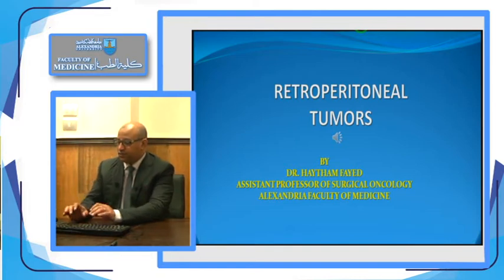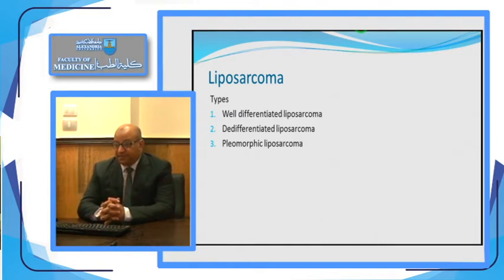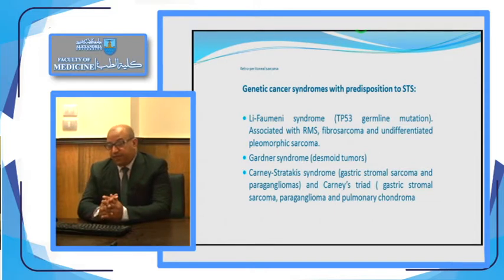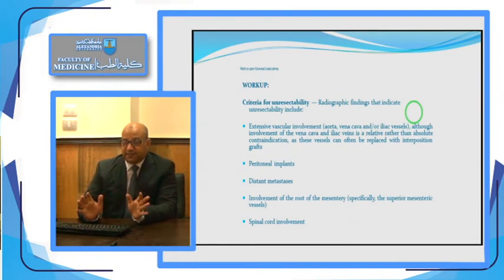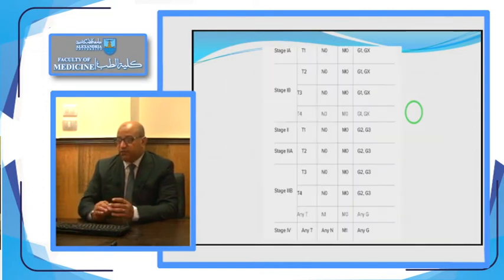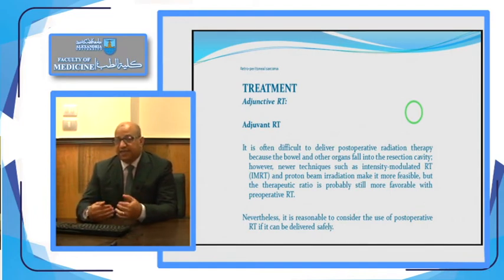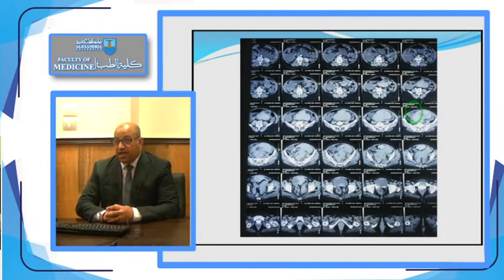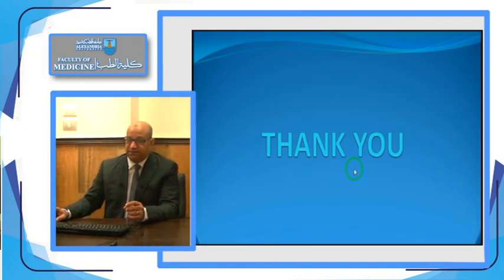RETROPERITONEAL TUMORS DR HAYTHAM FAYED